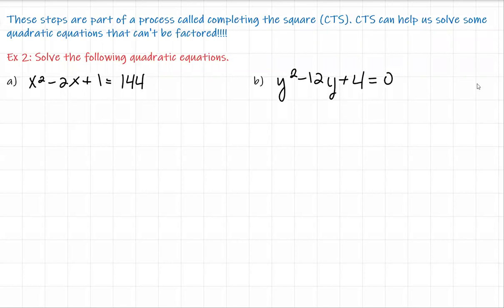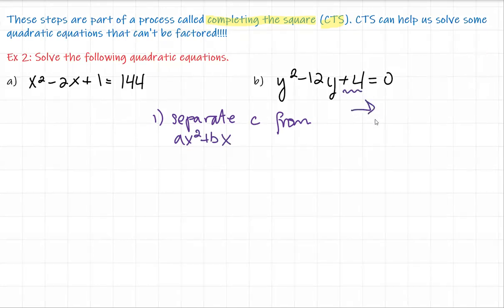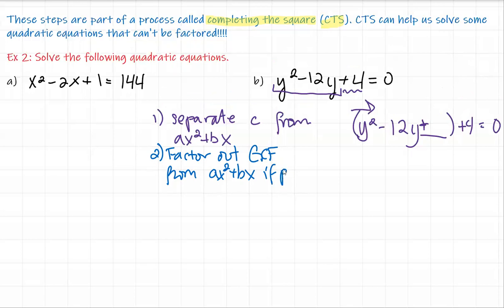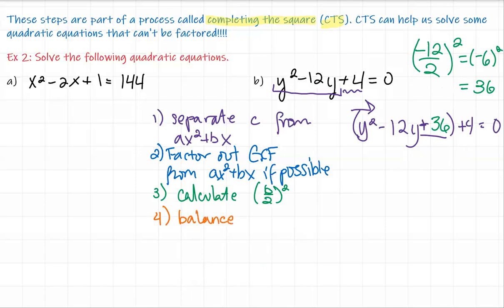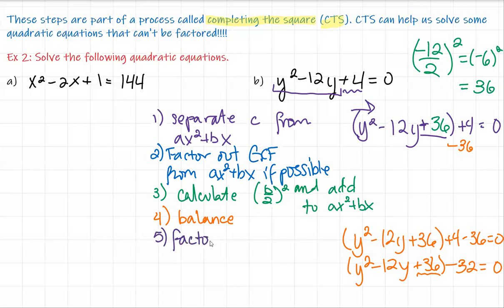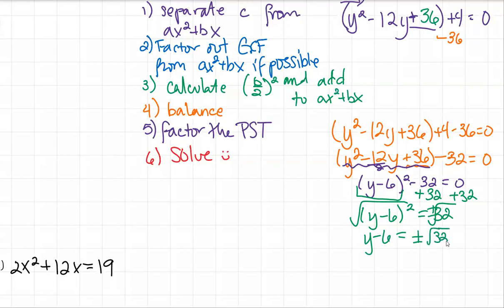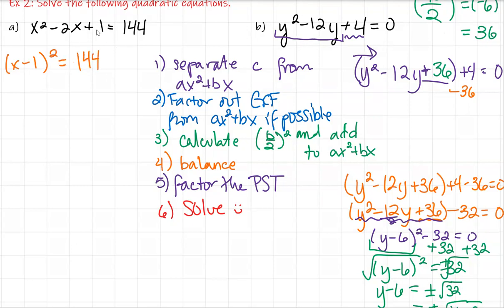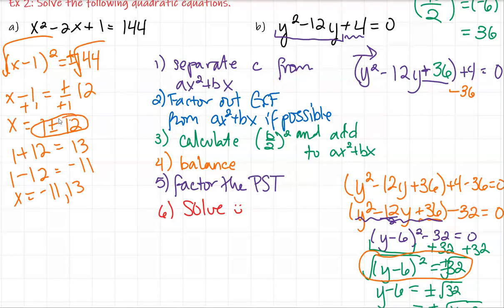Section 4.7 Part 2: Complete the Square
Part 2 of Section 4.7: Complete the Square